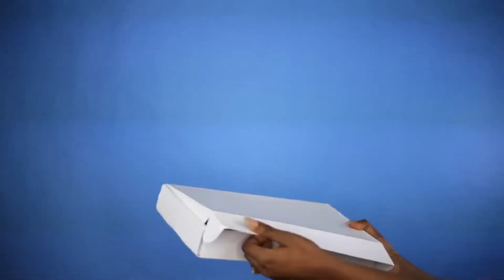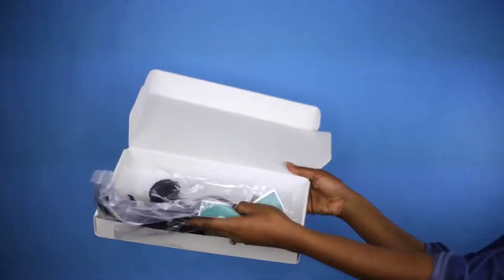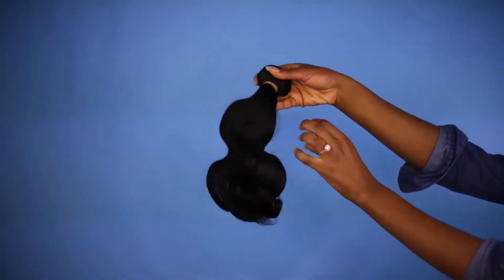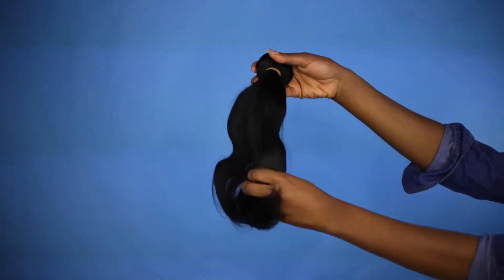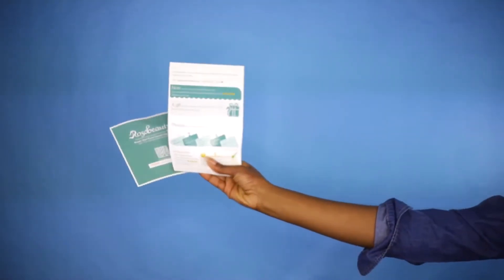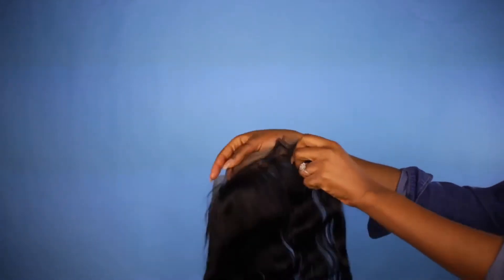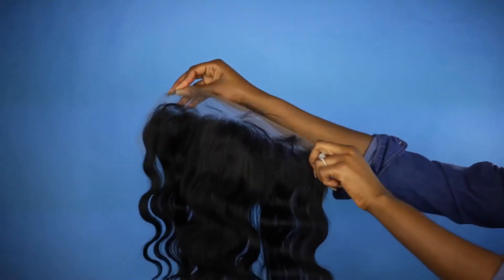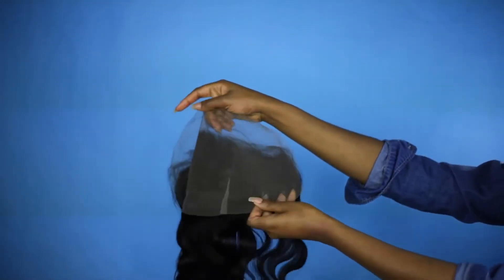Aliexpress Rosabeauty Body Wave Hair With Frontal Review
Hey,my dear beauty,

link to the hair (12/12/12inch bodywave) Lace frontal(12inch body wave)
Rosabeauty, One of top hair brands on AliEpxress, was founded in Guangzhou in 2009. We focus on high-quality 100% natural human hair products, such as hair weaving, closure, lace frontal, lace wig and more. Our products have also been getting good customer feedback from countries like USA, Europe, and Africa.